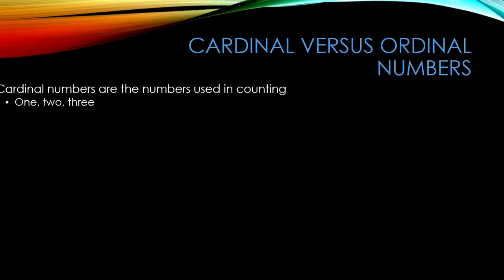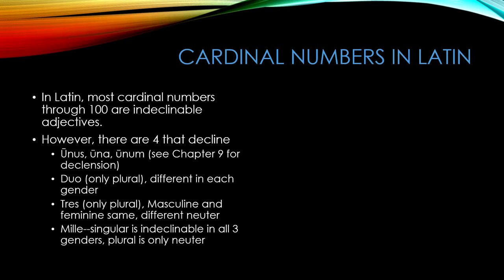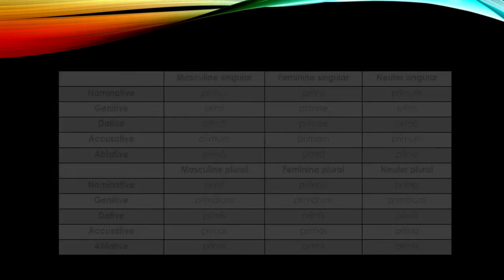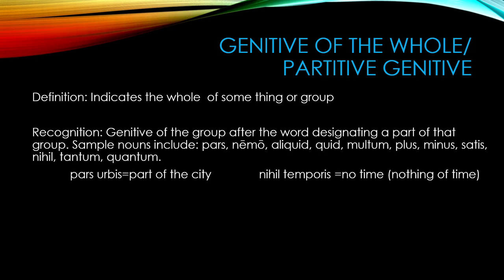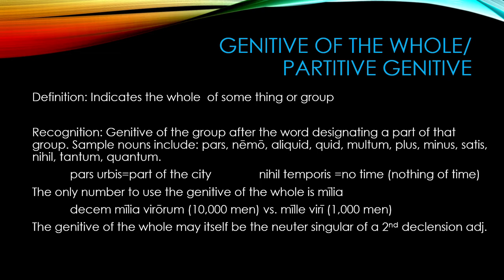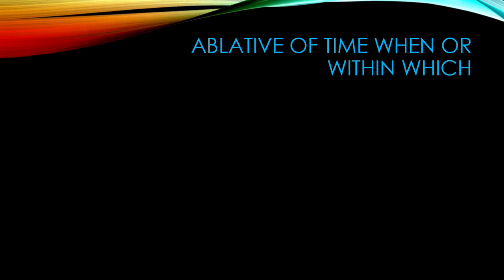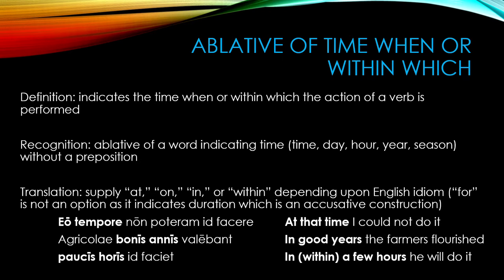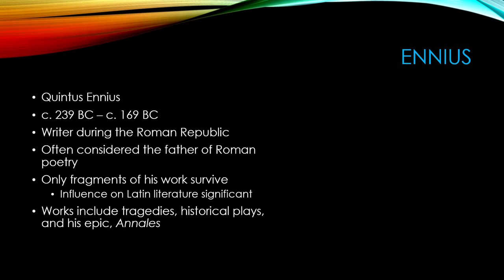Chapter 15--Rutgers Latin 101 Online Spring 2017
Wheelock Chapter 15